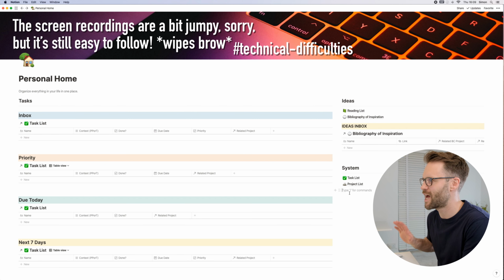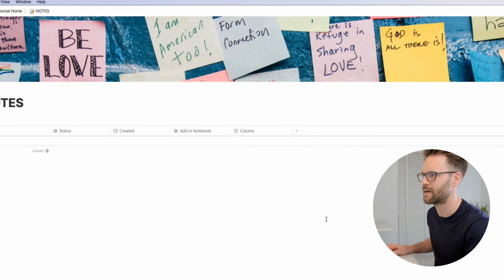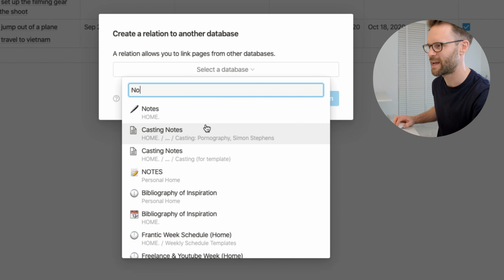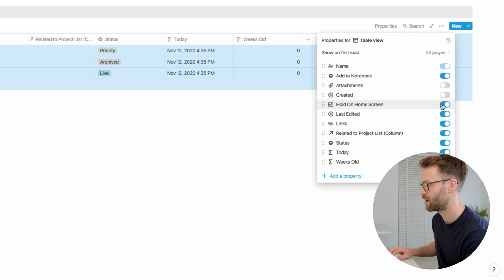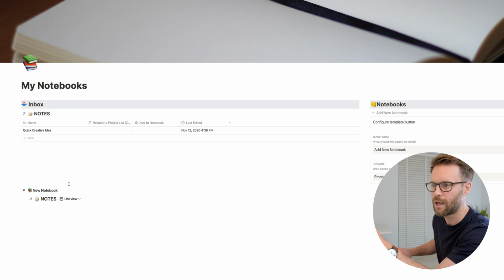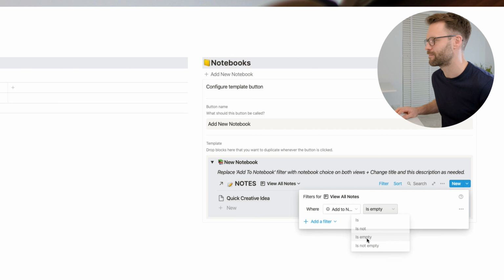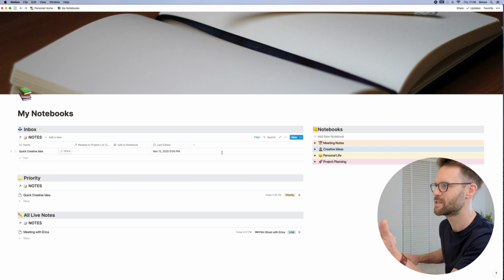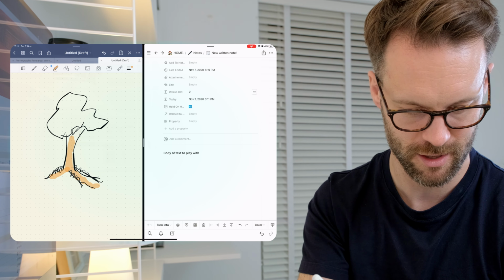Build this digital note taking system in Notion | Step-by-step Notion Tutorial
Looking for the perfect digital note taking system? Create your own! This step-by-step Notion tutorial is a follow-up to my previous note-taking app tour video. See below for link. If you want the ultimate personalised, digital note taking system; build your own in Notion... with me!
All your ideas and notes in one searchable database. It's integrated with my task & projects management system, my wider GTD Notion productivity system, and has become the second brain where I keep all my creative ideas, project proposals and study notes in one place. Is Notion the best notes app?

1. How to Manage Your Time Better: context is everything. Build this Notion productivity system with me

VIDEO CHAPTERS:
00:00 Introduction
00:35 Building your own Digital Note-taking App
00:48 Watch First: Building a Notion productivity system
01:10 Notion Tutorial Structure
01:56 Notion Dashboard Templates
02:14 Building The Notes Database
09:02 The Notebook Dashboard and Inbox
12:20 Creating the Notebooks & Notebook Template
18:02 Creating Dashboard Status Views
19:51 Create a 'New Note' Template
20:31 Create A 'Quick Note' Function

MY YOUTUBE FILMING SET-UP:
A list of the kit I use to make this channel all in one place: